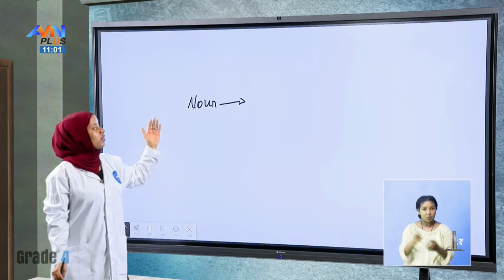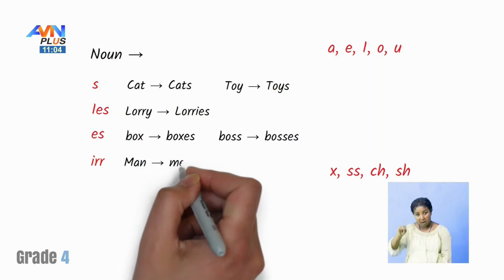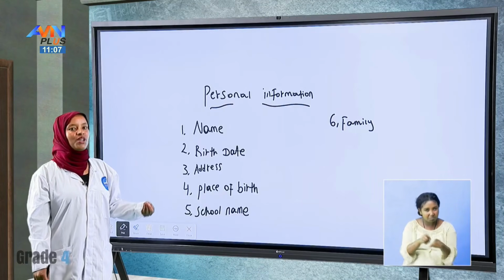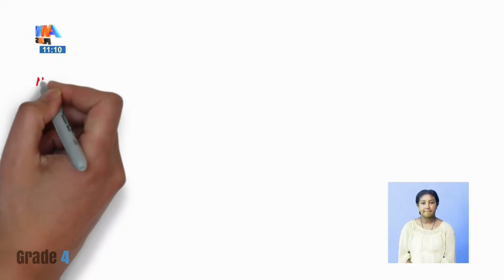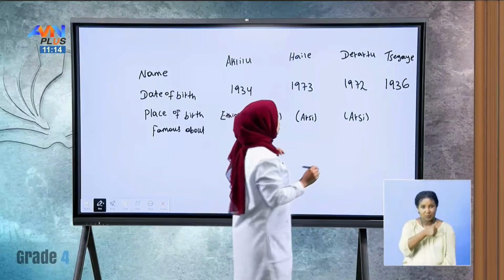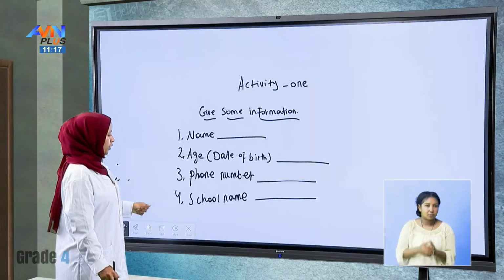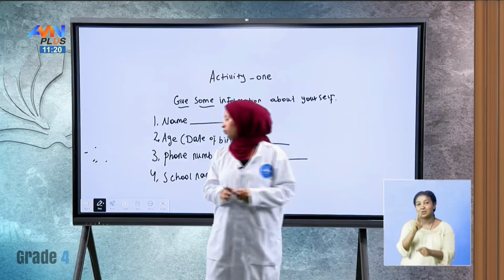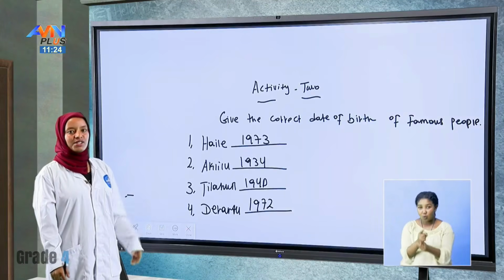English Grade 4